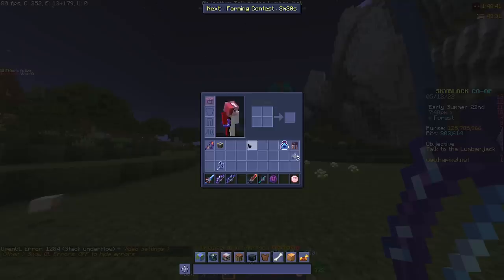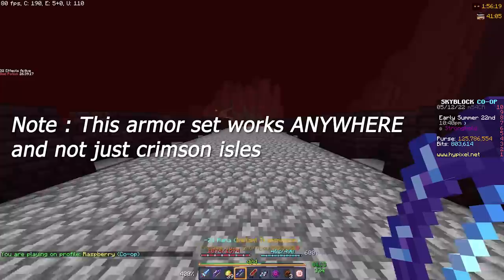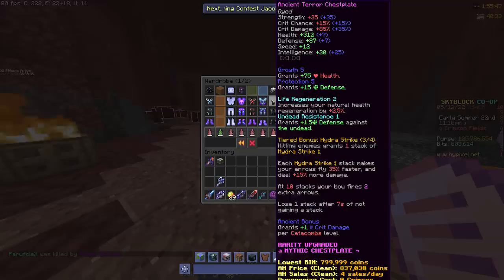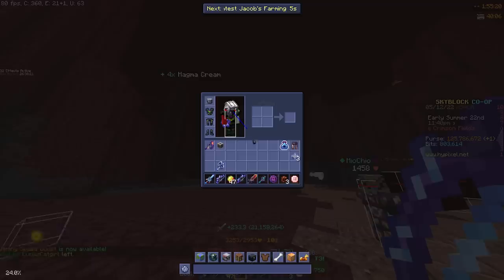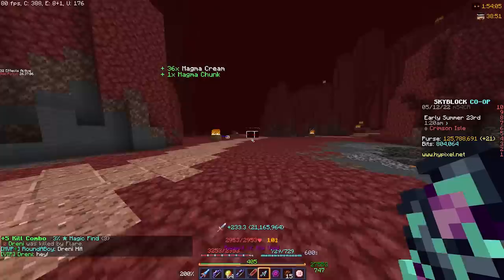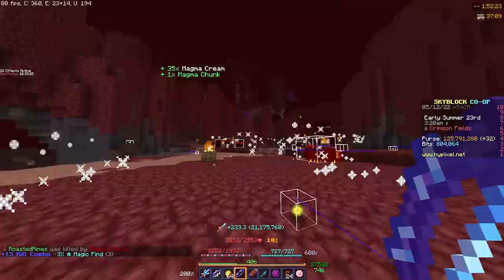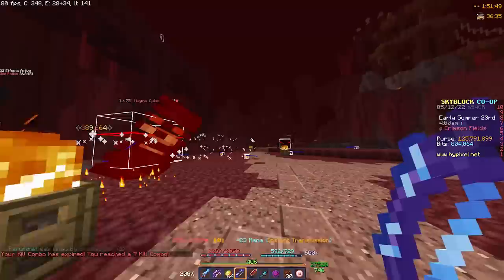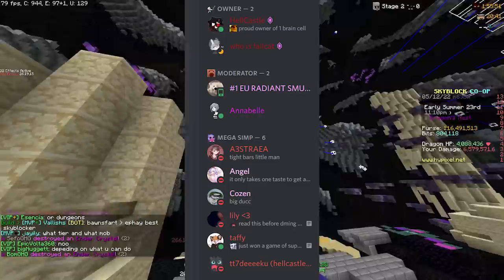Turn a Juju bow into a Terminator for VERY Cheap